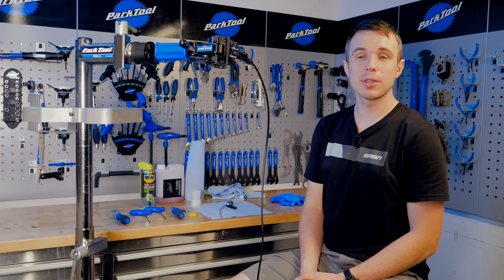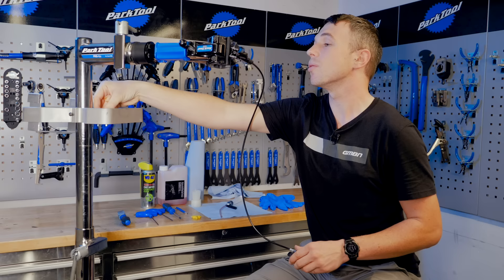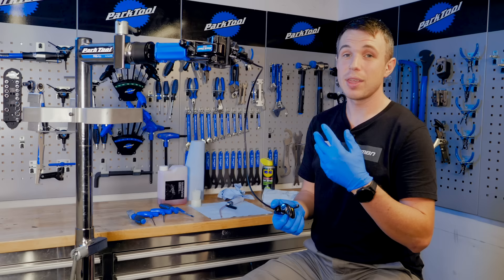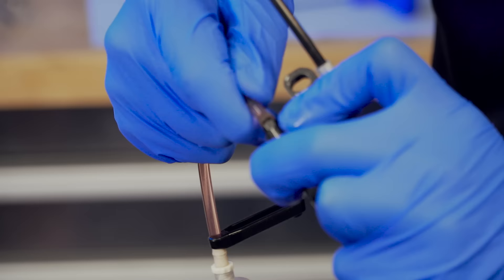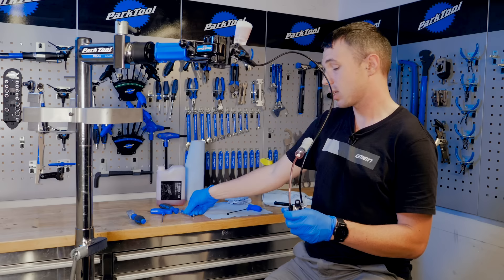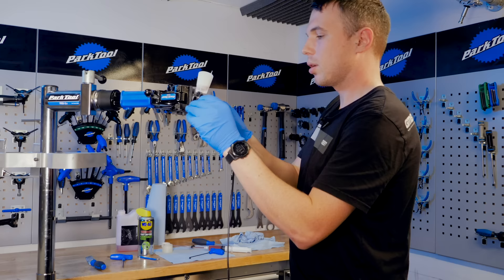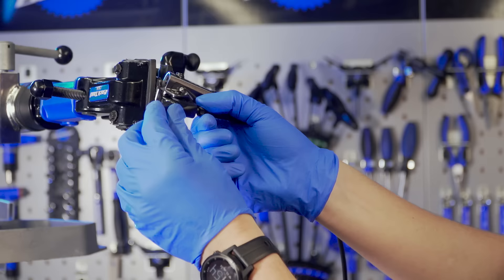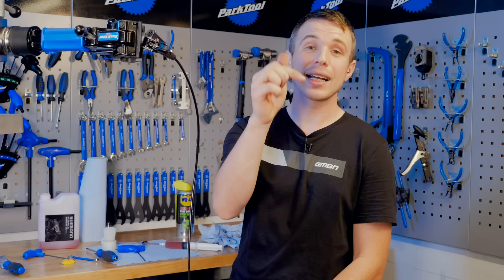Bleeding A Shimano Disc Brake In Real Time | How To Bleed A Disc Brake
Next up on our series of real time service jobs is the full Shimano brake bleed. Flushing the mineral oil from calliper to lever to completely refresh the fluid in the system🔧

Please dispose of old hydraulic fluid responsibly.

If you'd like to contribute captions and video info in your language, here's the link 👍

I'd Rather Sleep - Smartface